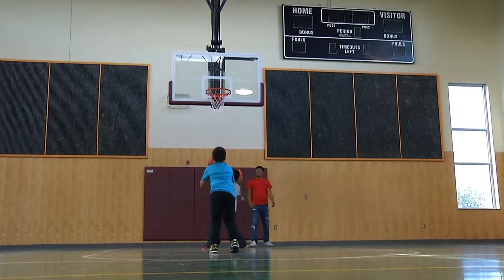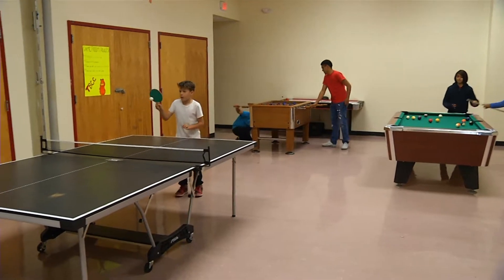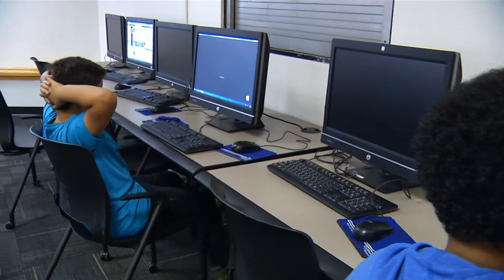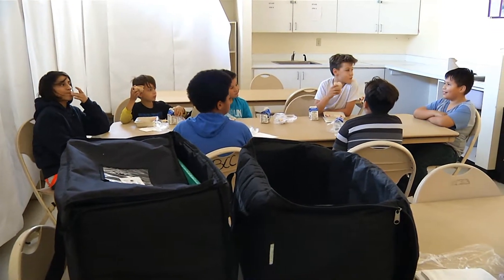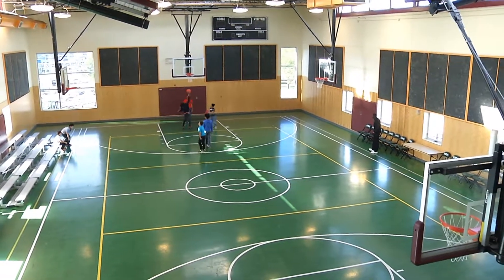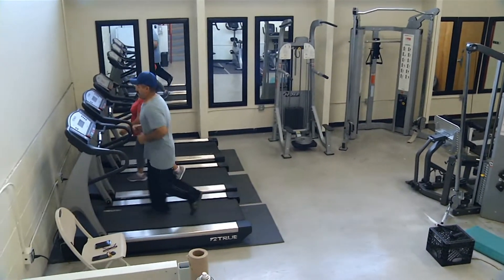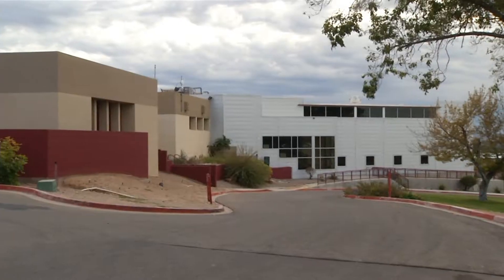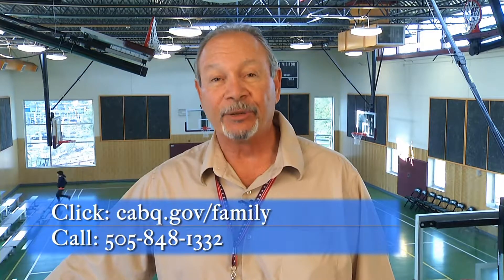Thomas Bell Community Center